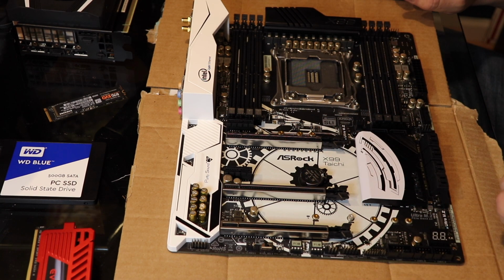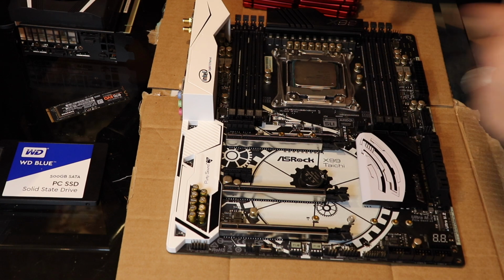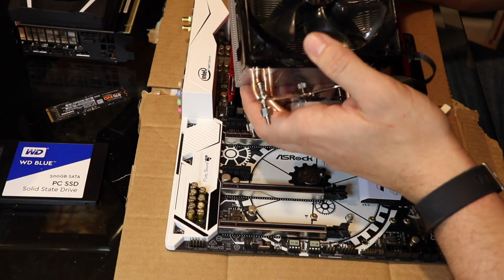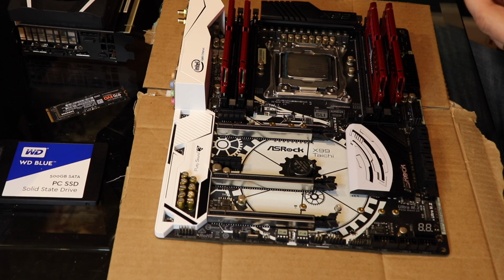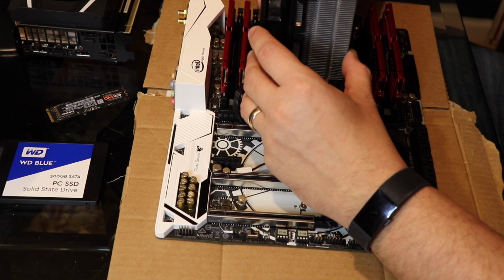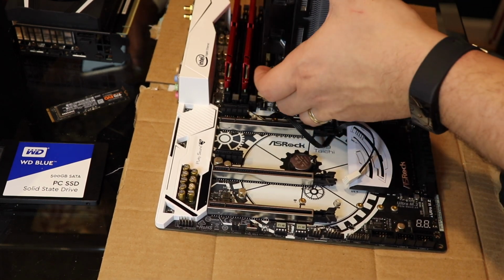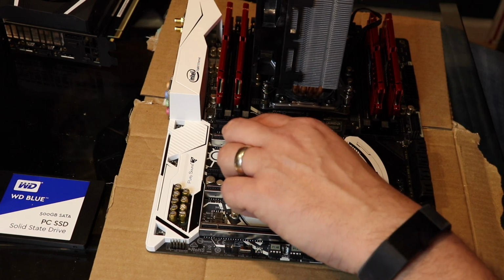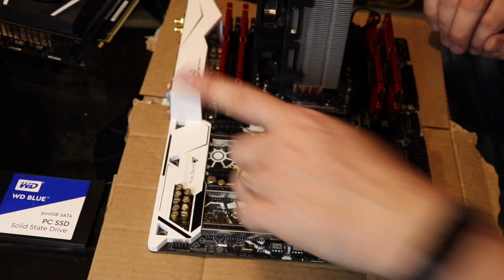Building a PC Part 2: The Motherboard.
The Motherboard as you all know is basically the main component to building a PC.I wanted to let you guys see what is on the Motherboard and how to install certain things onto the Motherboard before putting everything in the case.